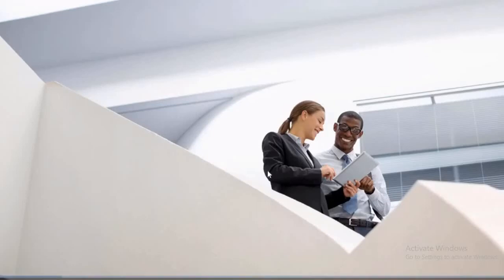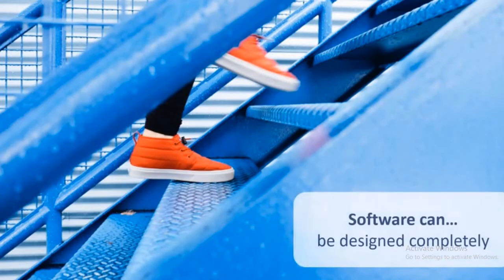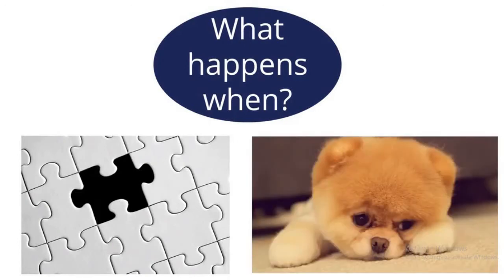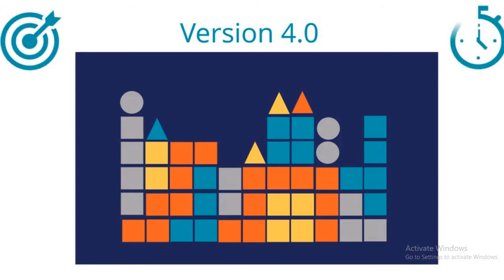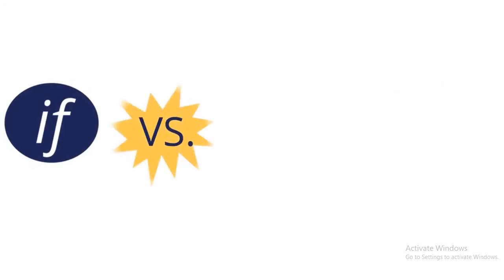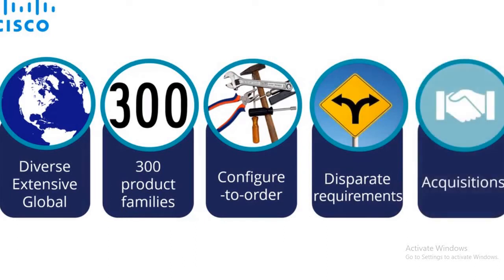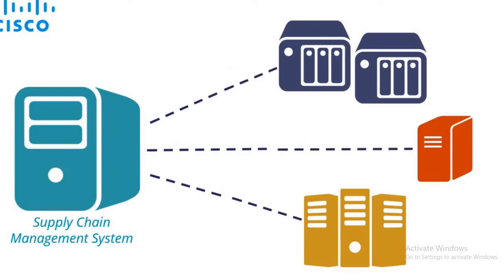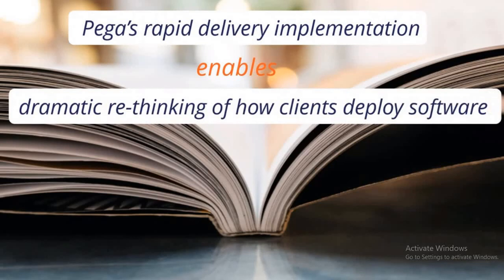delivery models waterfall vs agile methodlogy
delivery models waterfall vs agile methodlogy explained